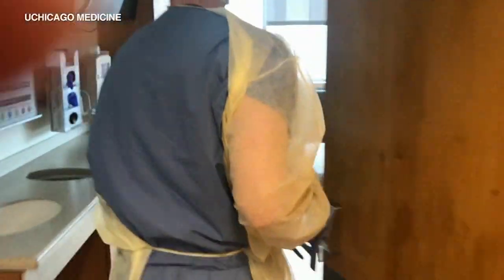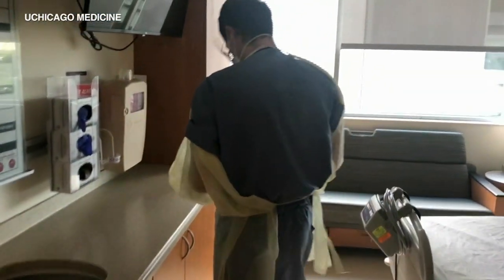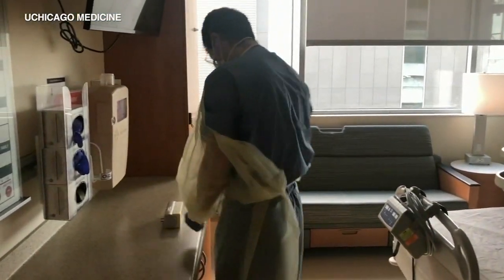University of Chicago study looks at how far COVID-19 spreads through air | Coronavirus News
The study examines how far the COVID-19 virus travels through the air, which could yield vital information about what amount of social distance is actually needed to slow the spread of coronavirus. Full story